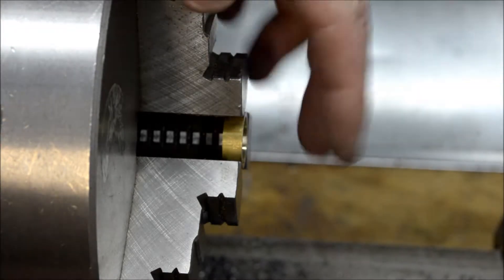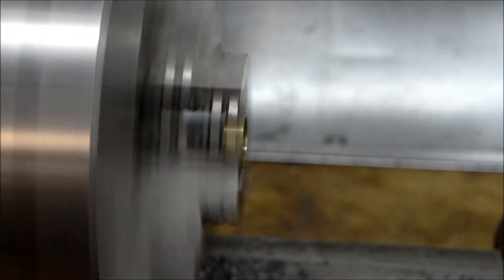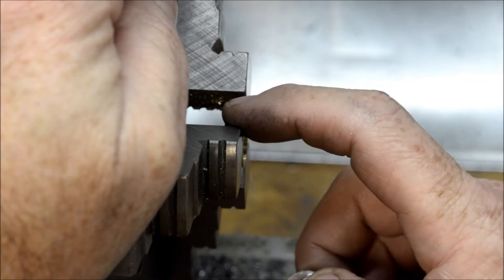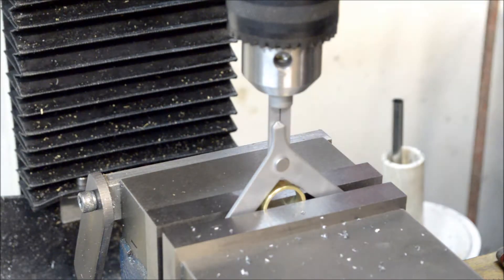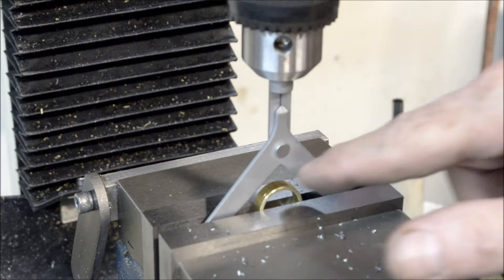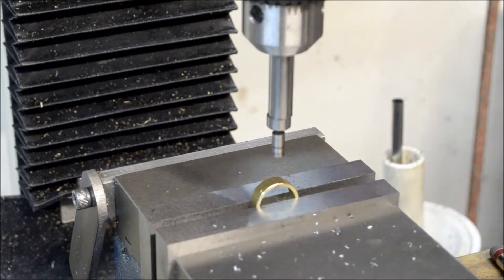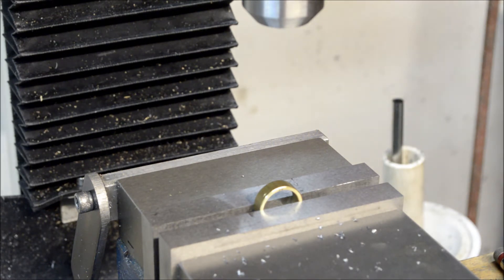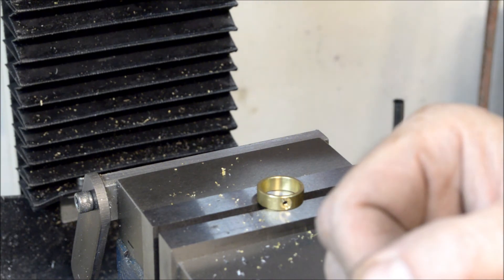PM Research #3 Eccentric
Machining the eccentric for the PM Research #3 horizontal steam engine.